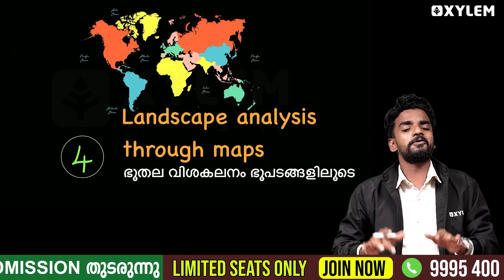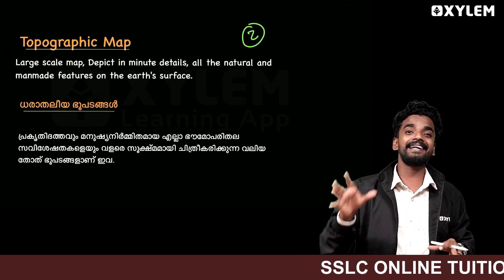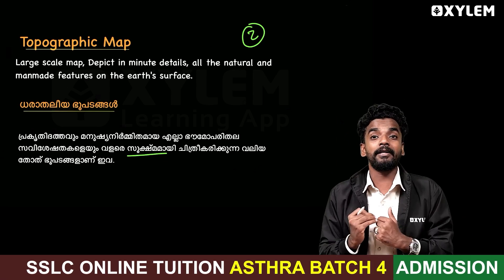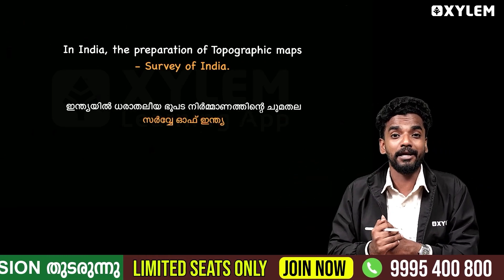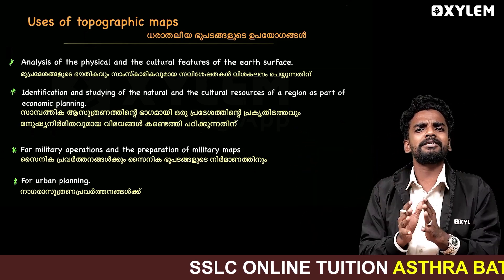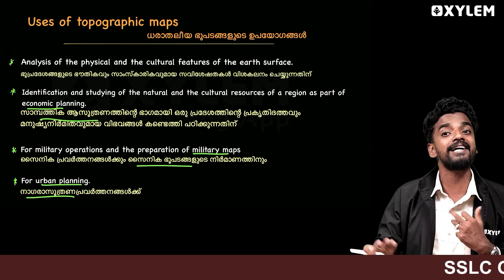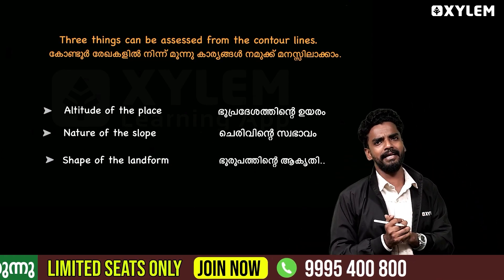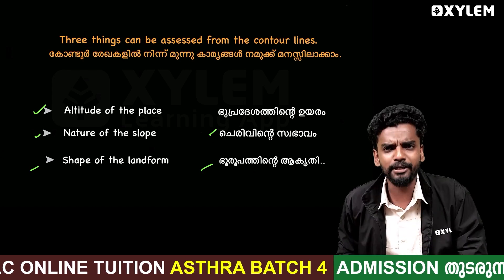SSLC Geography - 3 മിനിറ്റിൽ 10 മാർക്ക് നേടാം | Xylem SSLC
Welcome to Kerala's Number 1 SSLC Channel! At our channel, we strive to provide top-notch education materials for students preparing for their SSLC exams. With a wide range of subjects including maths, physics, social science, Hindi, English, Malayalam, biology, and chemistry, we ensure comprehensive coverage of the entire syllabus. Our experienced educators are dedicated to delivering quality content that is easy to comprehend and retain. Join us on this educational journey and let us help you achieve success in your SSLC exams.
XYLEM SSLC, is your one-stop destination for all things related to the SSLC public exam. In this channel, we provide comprehensive discussions on various subjects including physics, maths, chemistry, biology, English, social science, Arabic, Malayalam, Sanskrit, Hindi, and Urdu.
Our team of experienced educators covers all chapters in detail, focusing on important concepts and topics that are commonly seen in the SSLC Public exams. We also provide MCQ discussions, most important questions discussions, full chapter revisions, and question paper discussions to help you prepare effectively for your exams.
In addition to subject-specific content, we also offer valuable exam study tips and study plans to help you stay organized and motivated during your preparation. Our live classes for SSLC public exams provide a platform for interactive learning and doubt-clearing sessions.
Whether you prefer live classes or recorded sessions, XYLEM SSLC has you covered. Our goal is to support students in their exam preparation by providing quality content and expert guidance.
Join us on this journey to succeed in your SSLC exams with the XYLEM SSLC Team. Good luck with your studies!